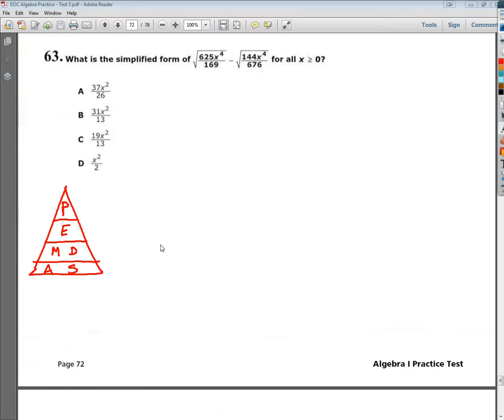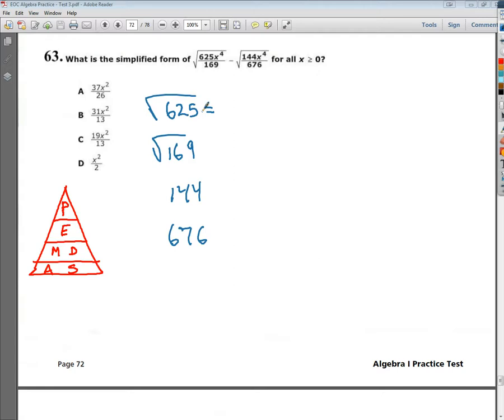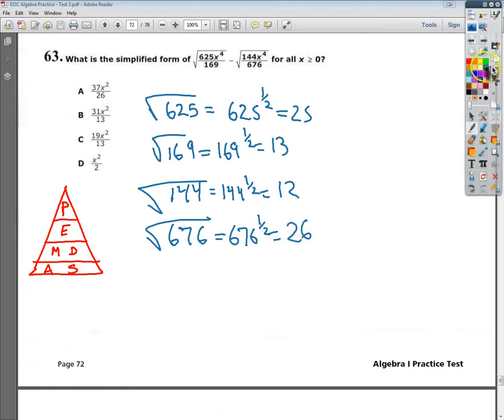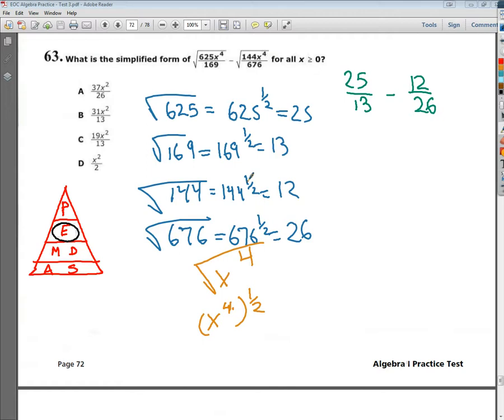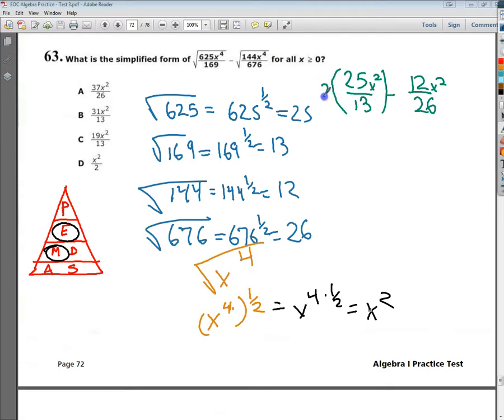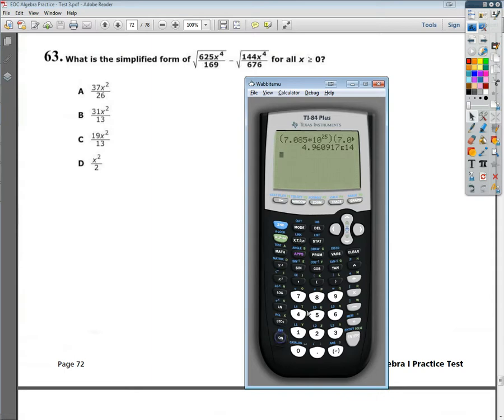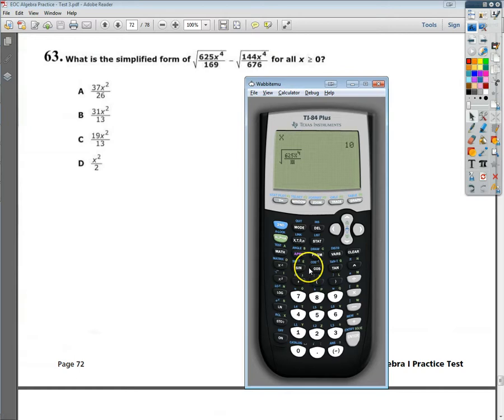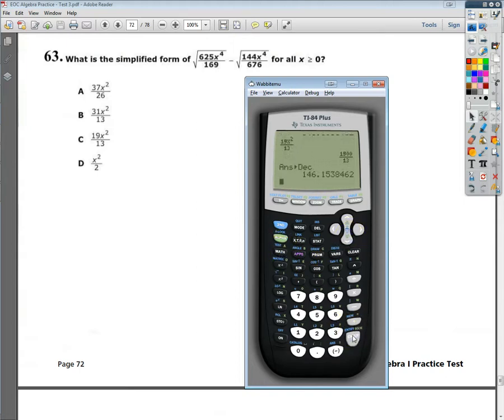Question 63 EOC Algebra 1 Practice Test 3